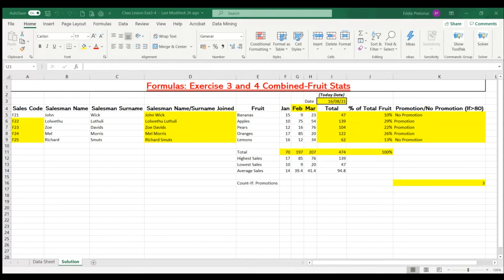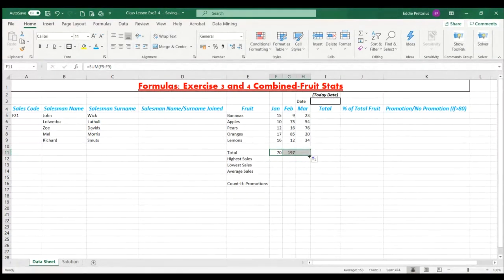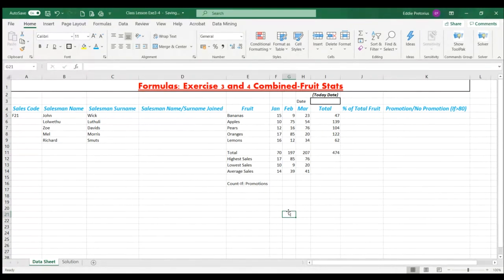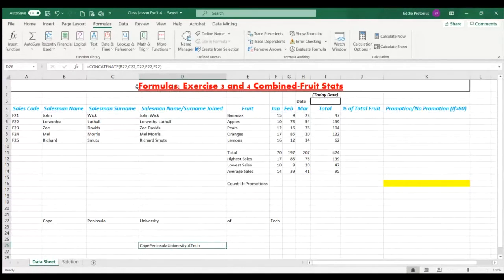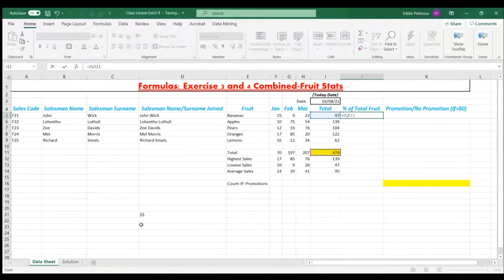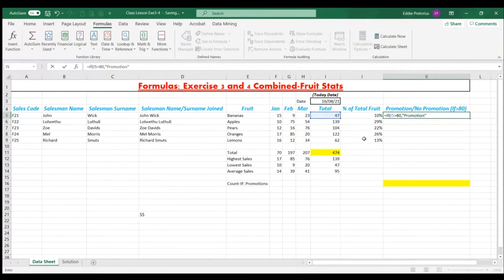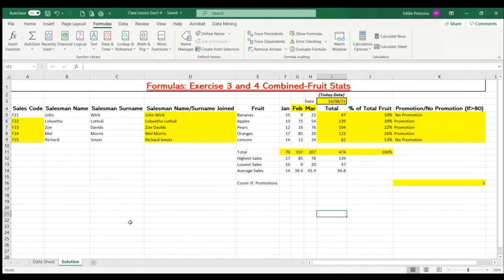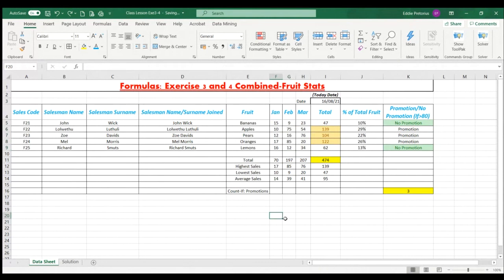Excel Exercise3 4 Combined Fruit Stats 16 08 2021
Excel Exe3&4_During the Covid Pandemic_16/08/2021